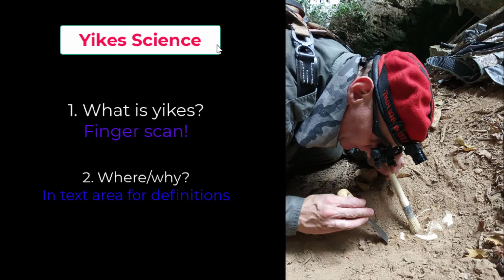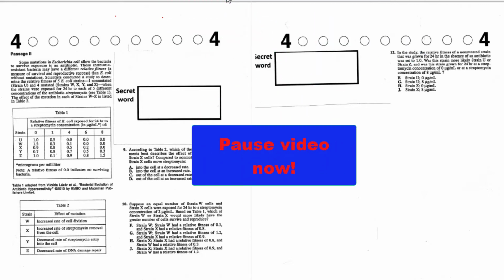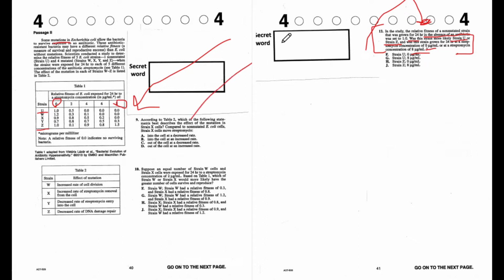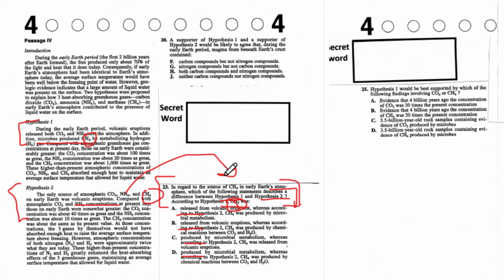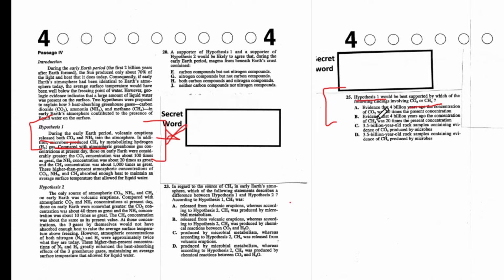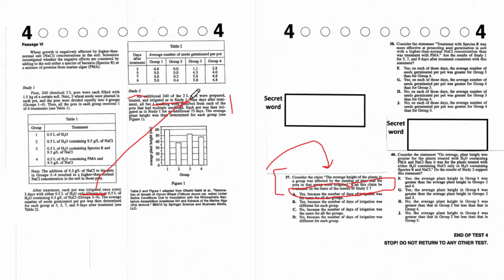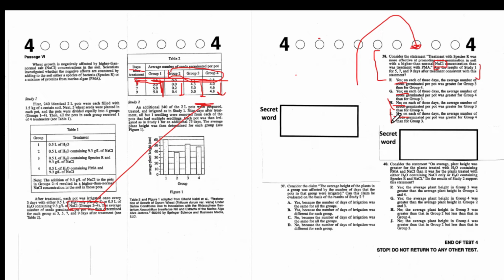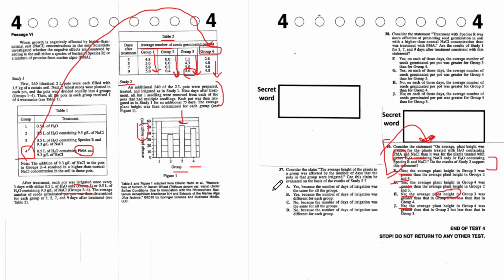Mission E2 Yike science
CLASS WORKOUTS: